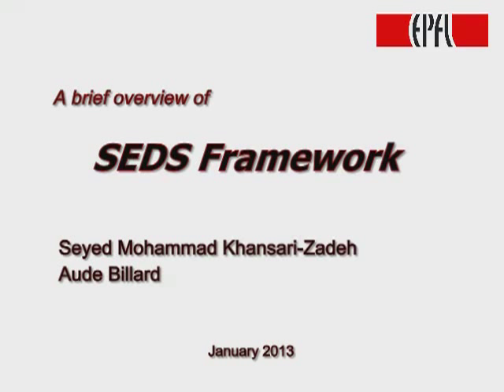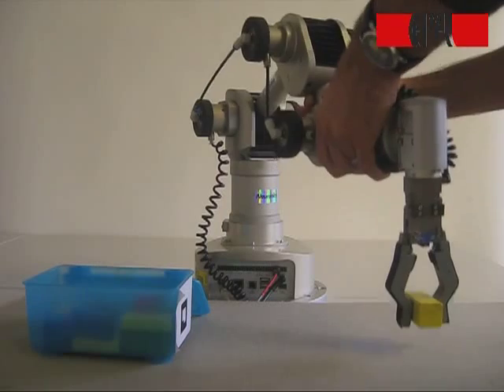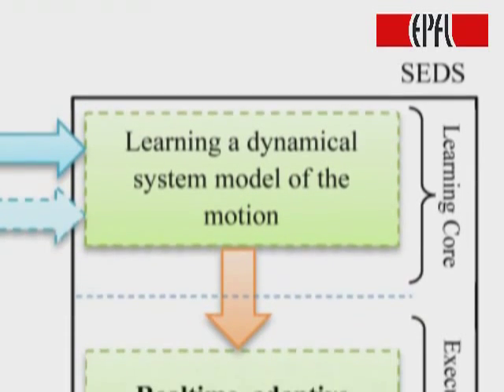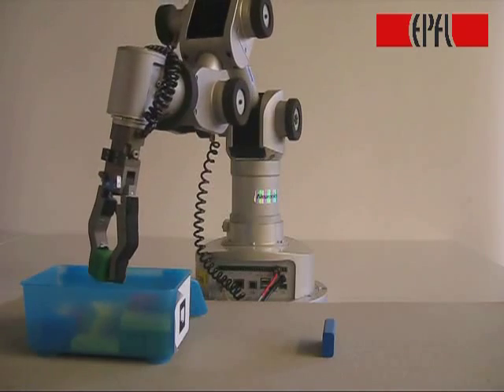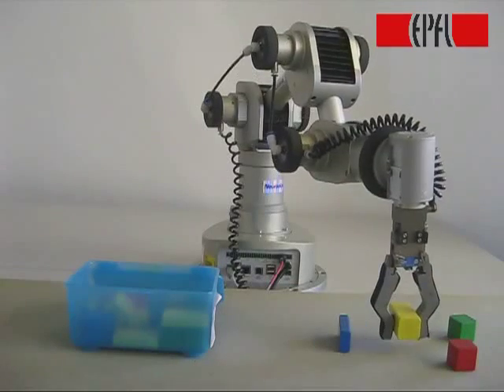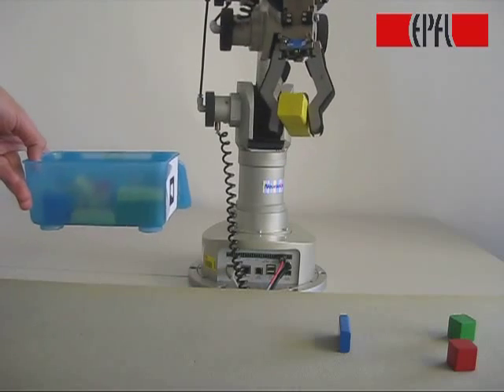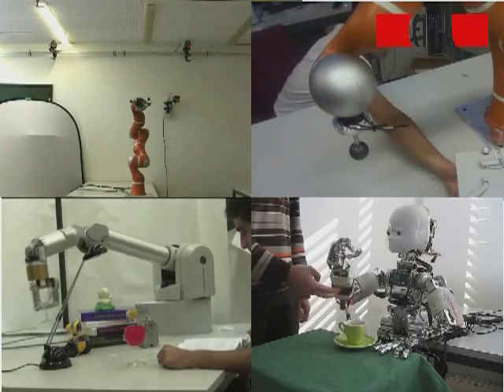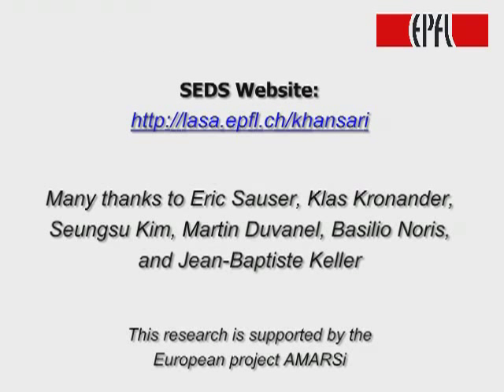SEDS: A Framework to Generate Stable, Adaptive, Reactive, and Human-Like Robot Reaching Motions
This video provides a brief overview of the framework, called Stable Estimator of Dynamical Systems (SEDS), that is devised to push the level of adaptivity, reactivity, and robustness of robotic systems closer to human movements. SEDS can be seen as a universal framework to model a subclass of robot motions called "reaching movements", i.e. movements in space stopping at a given target (also referred to as episodic motions, discrete motions, or point-to-point motions). These reaching movements can then be used as building blocks to form more advanced robot tasks. To achieve a high level of proficiency as described above, SEDS particularly generates control policies that: 1) resemble human motions, 2) guarantee the accomplishment of the task (if the target is reachable), and 3) can instantly adapt to dynamically changing environments.